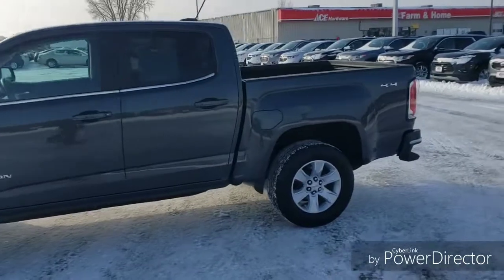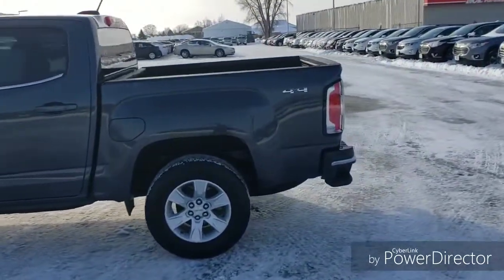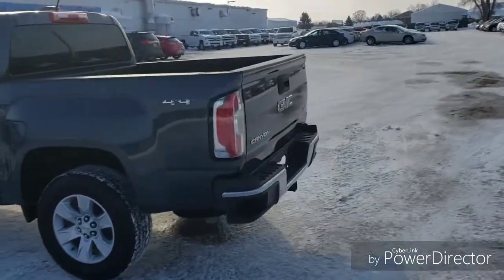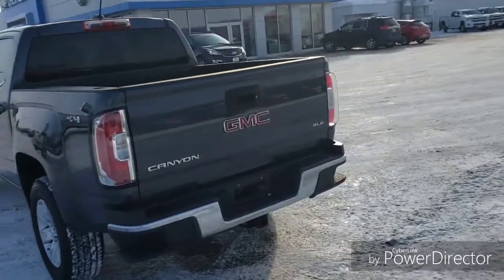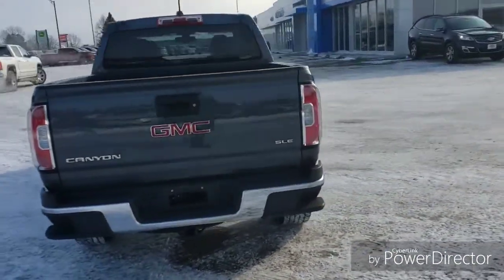2016 GMC Canyon #908815